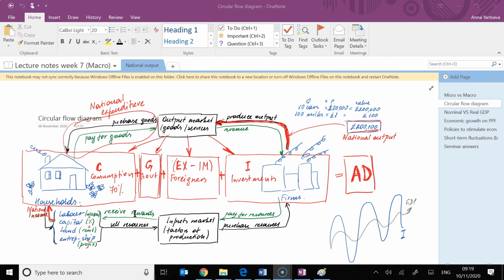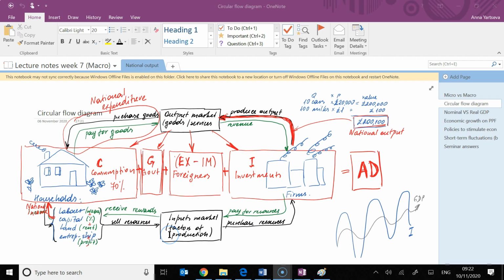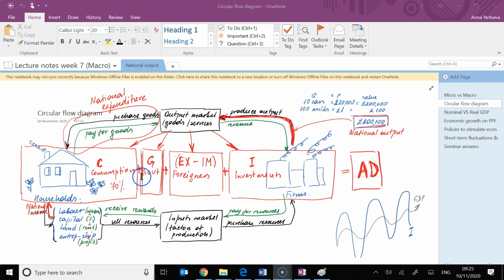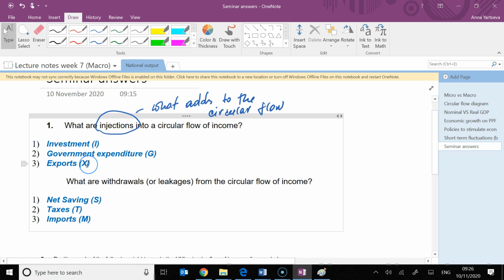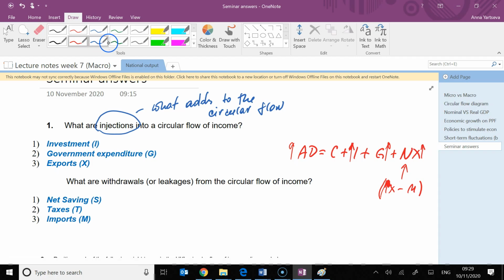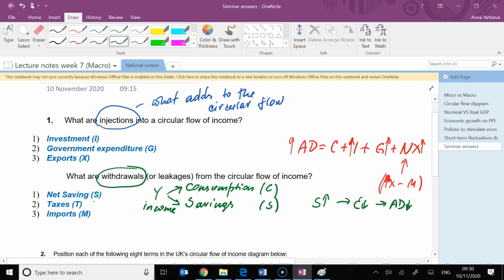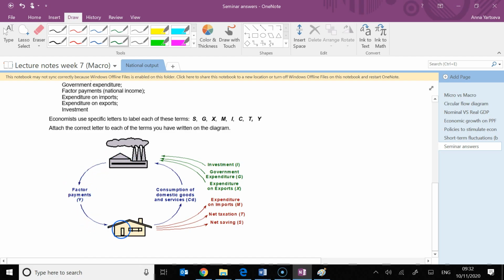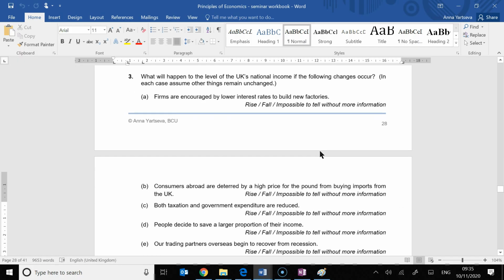Week 5 seminar - National output, GDP: solutions to Q1 and Q2